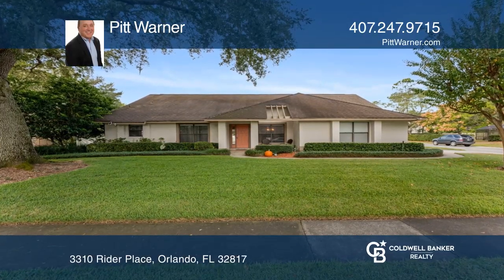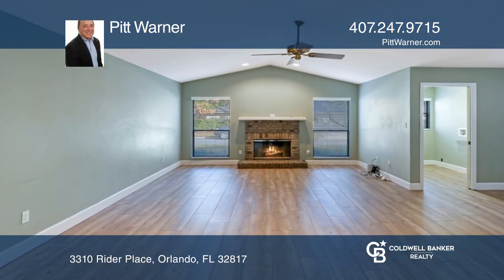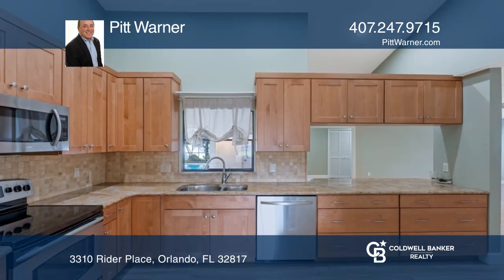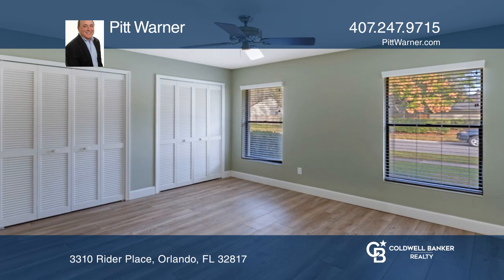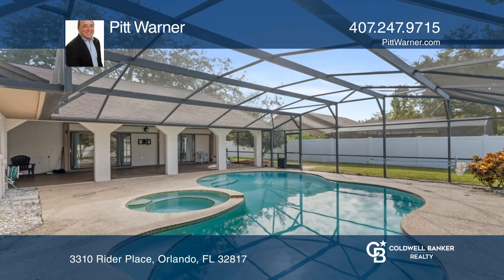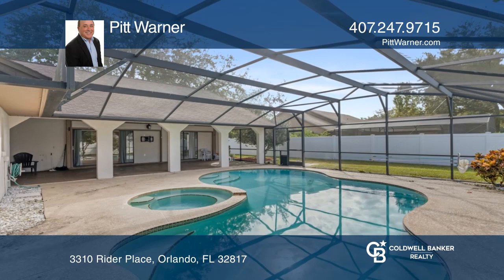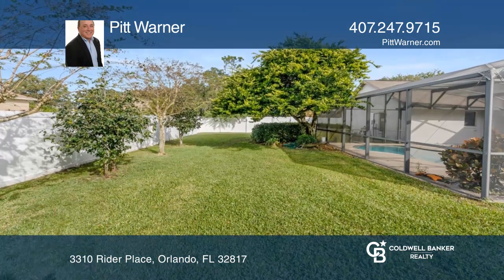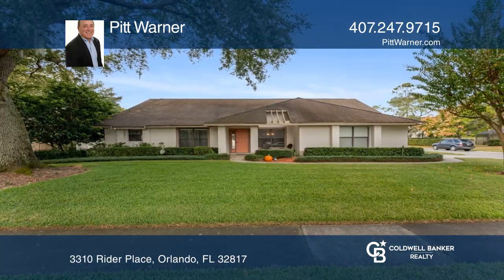3310 Rider Place Orlando, FL | ColdwellBankerHomes.com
3310 Rider Place, Orlando, FL

Spacious and bright four bedroom, two bath home with beautiful, enclosed saltwater pool and spa. Within the last three years, quality updates and changes include porcelain flooring installed, re-do of second bath, recessed lighting, knock down ceiling, crown molding, vinyl fencing and a custom L-sha